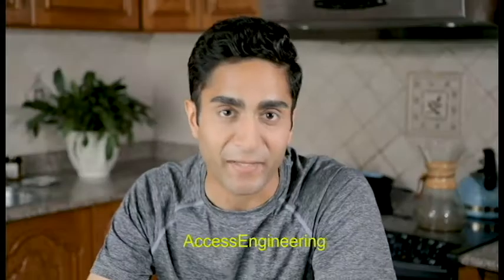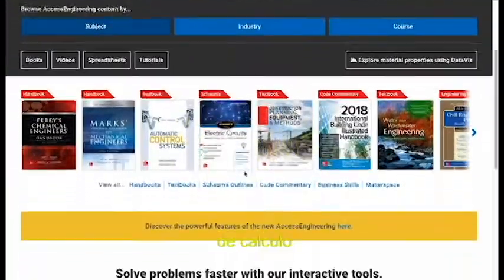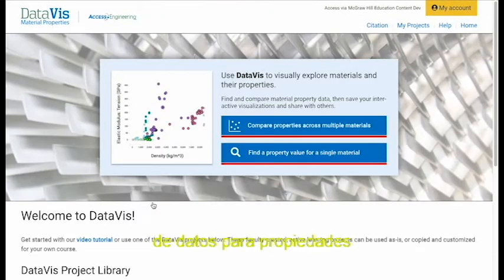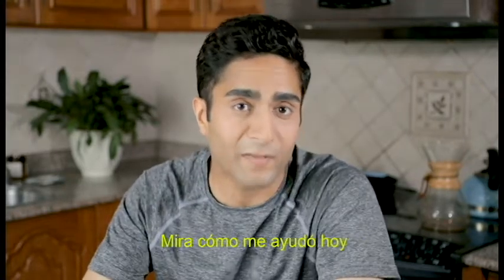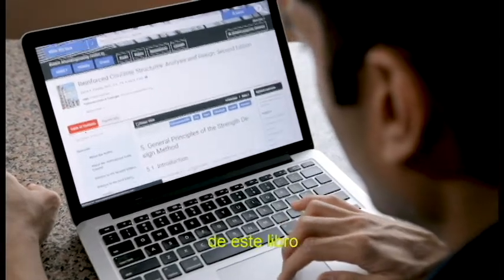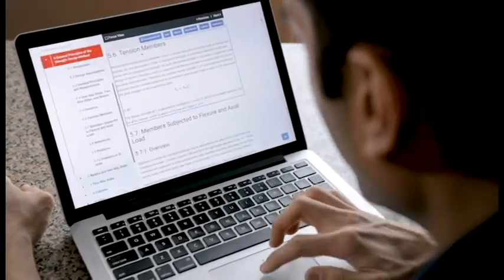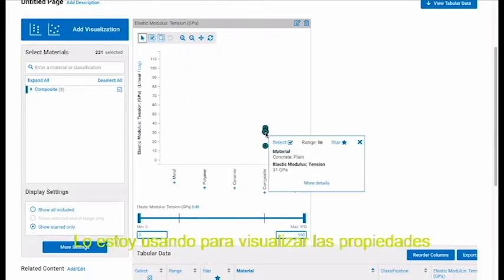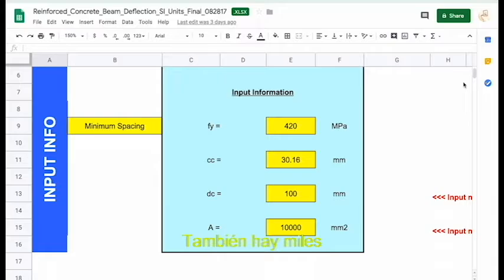Un día en la vida de un estudiante de ingeniería usando AccessEngineering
¿Cómo te puede ayudar AccessEngineering con las tareas y proyectos de la Universidad? Mira este video para averiguarlo

AccessEngineering contiene más de 700 libros, además de videos, calculadoras, hojas de cálculo, tablas, gráficos, DataVis y más. ¡A través de la suscripción de la biblioteca de tu universidad puedes acceder a todo esto sin costo adicional!